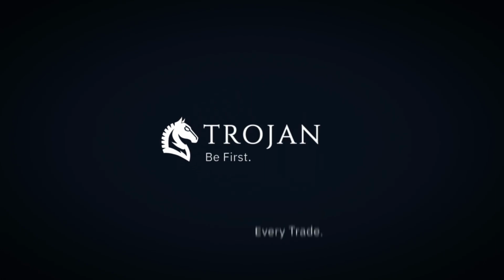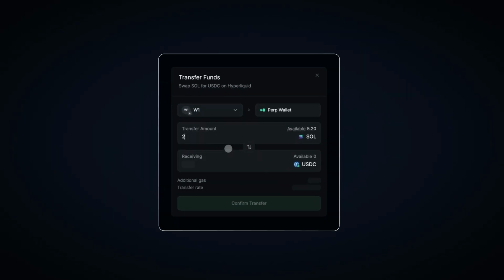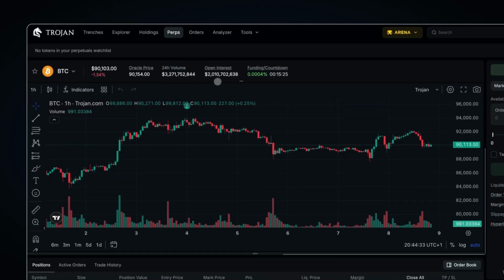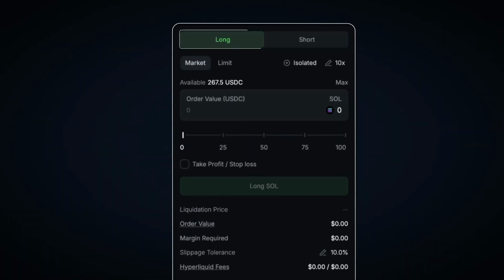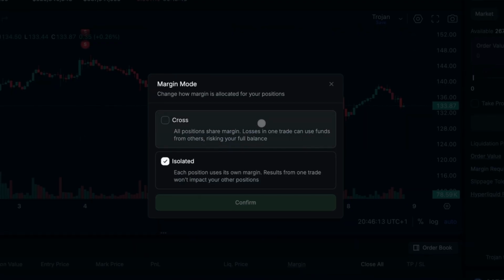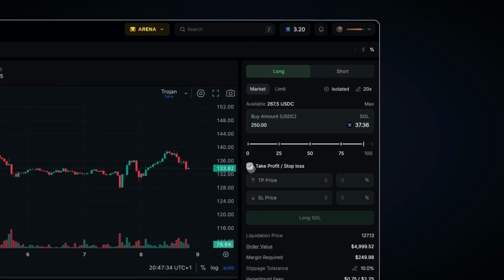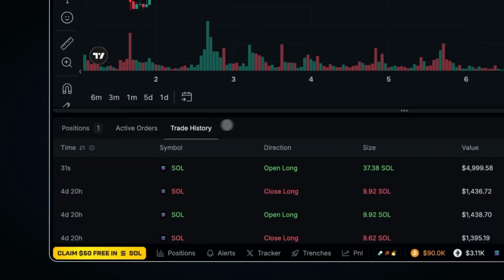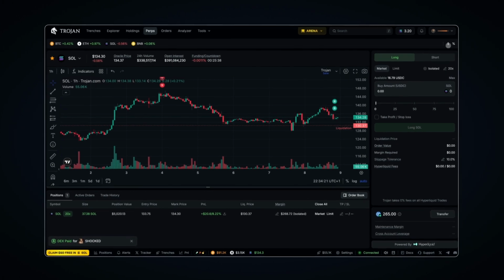Trojan Terminal Tutorial - Perps